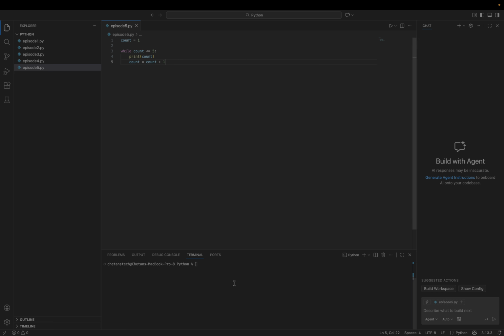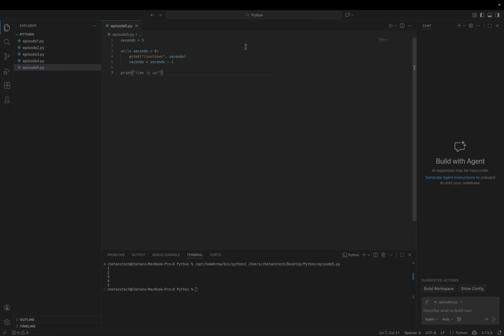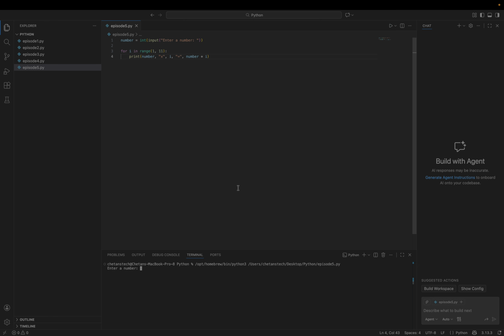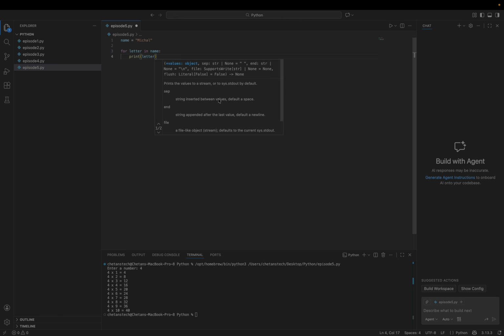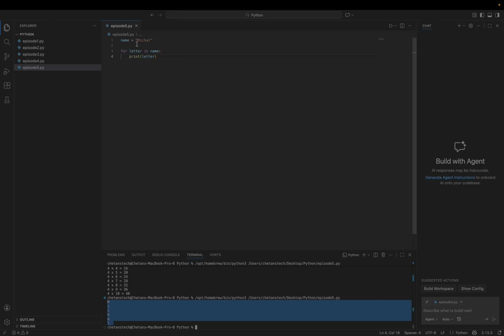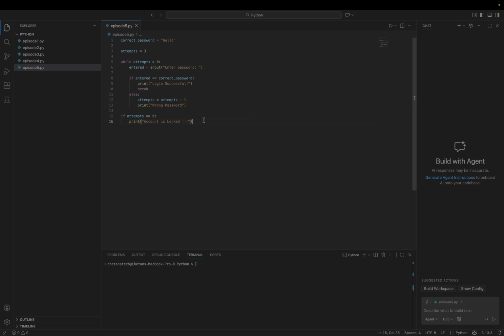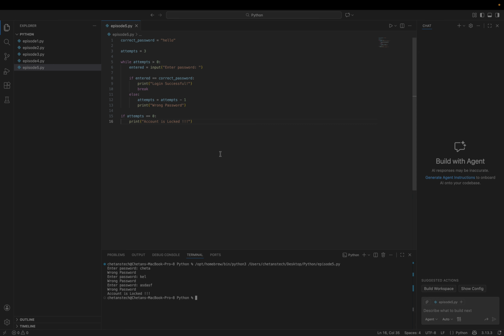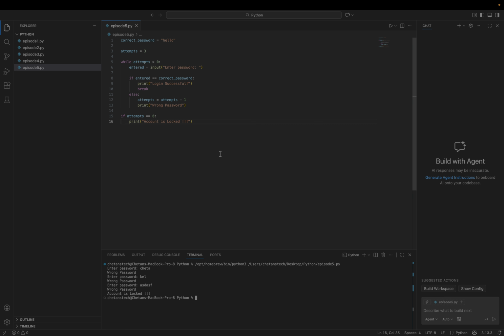Python Programming – Episode 5 | Loops Explained (while & for) – Make Code Repeat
This is Episode 5 of the Python by Building playlist — a code-first Python programming series where you learn Python by building real programs step by step.

In this episode, you’ll learn how to make your programs repeat tasks automatically using:
👉 loops (while and for)

Loops are one of the most important concepts in programming — once you understand them, you’ll stop writing repetitive code and start writing smart, efficient programs.

👍 Like the video if loops finally make sense
💬 Comment “Episode 5 done” after completing the challenge